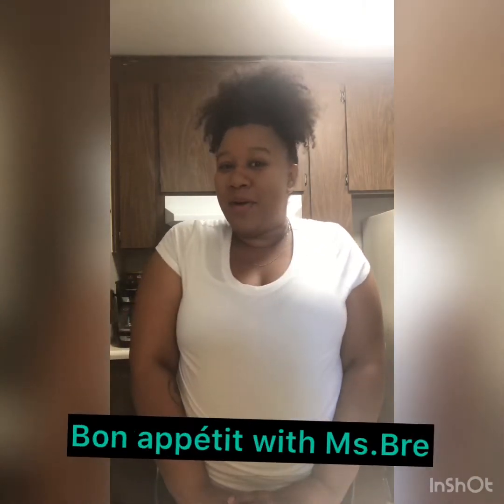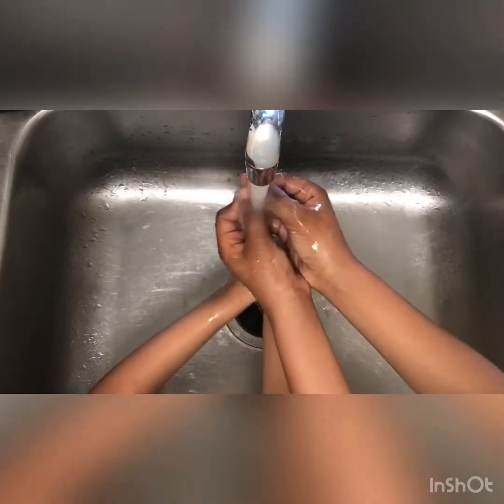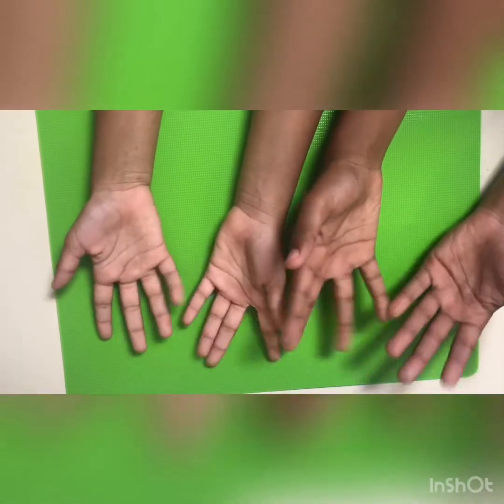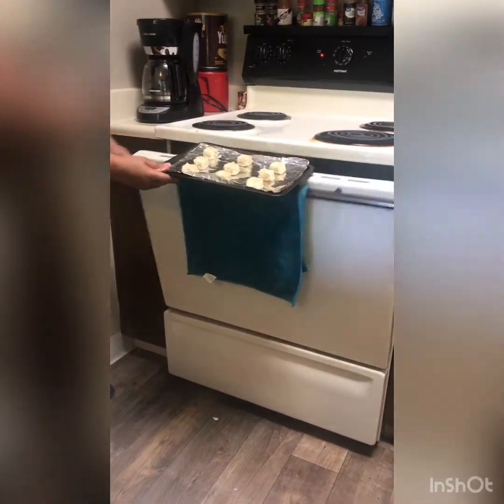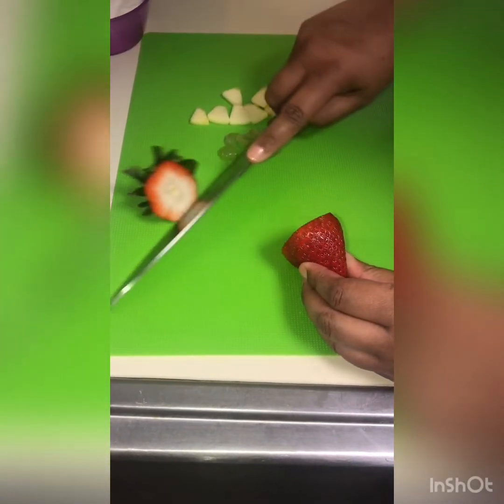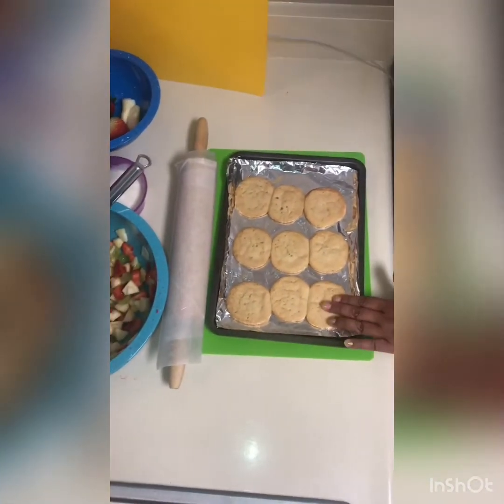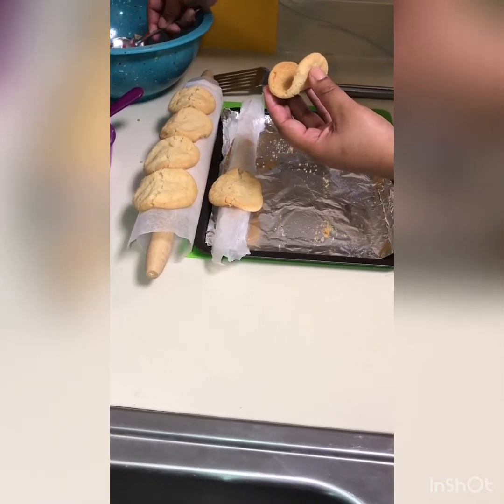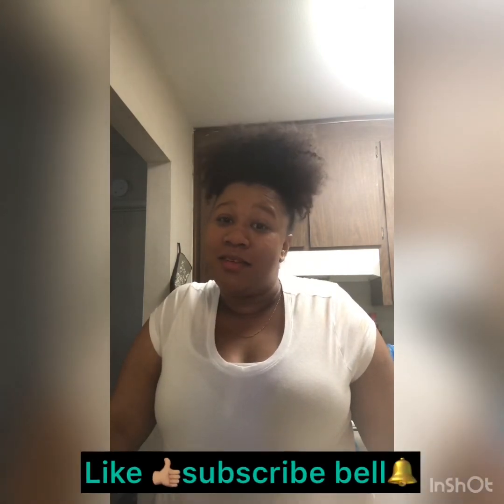Bon Appetit with Ms. Bre - Sugar cookie taco filled with fruit. Yummy!!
Healthy Choices and Behaviors - This video promotes student well-being through opportunities to learn about and practice balanced nutrition, physical activity and other healthy choices in an environment that supports a healthy lifestyle.